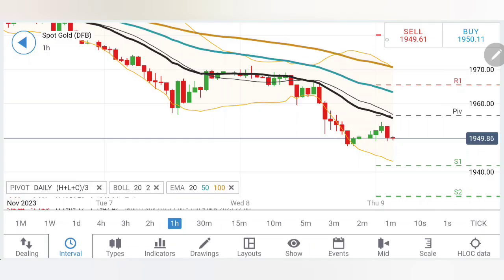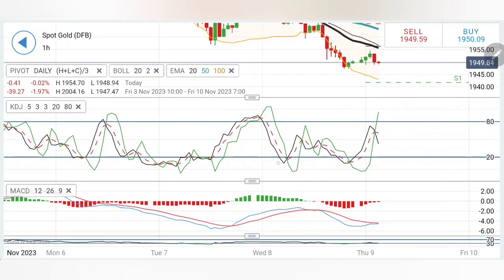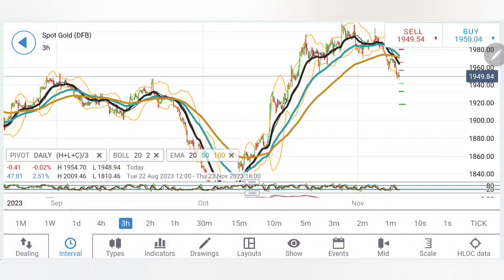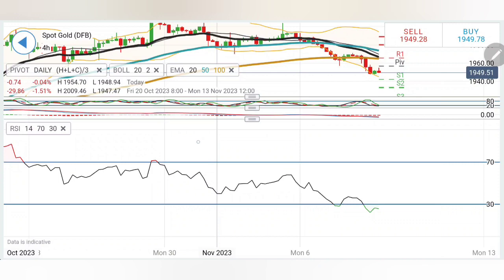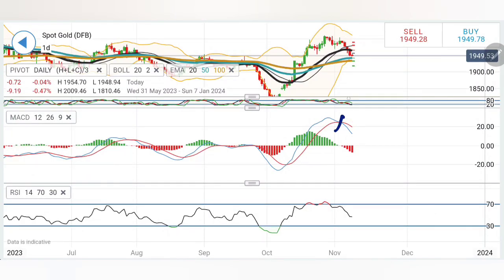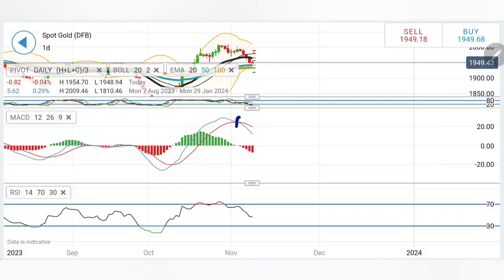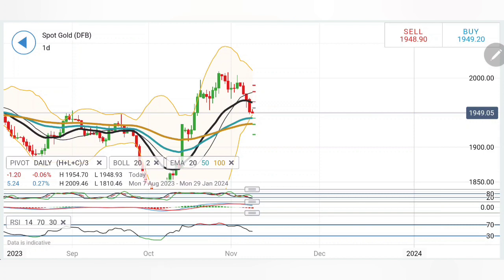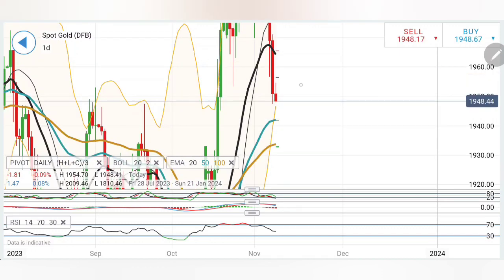GOLD Price Crash More Today ? GOLD XAUUSD Strategy Today 9-10 Nov | GOLD XAUUSD Live Signals | Forex